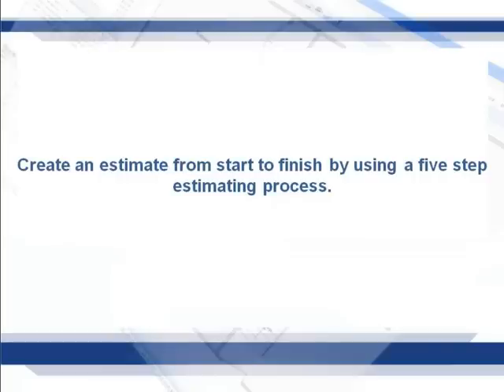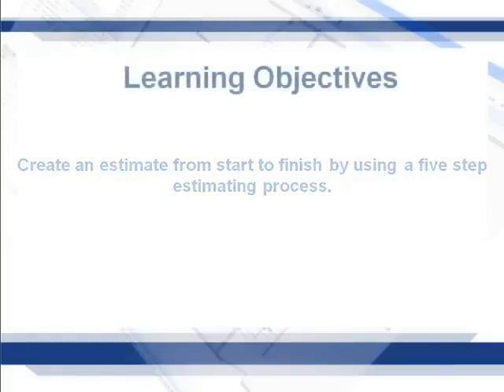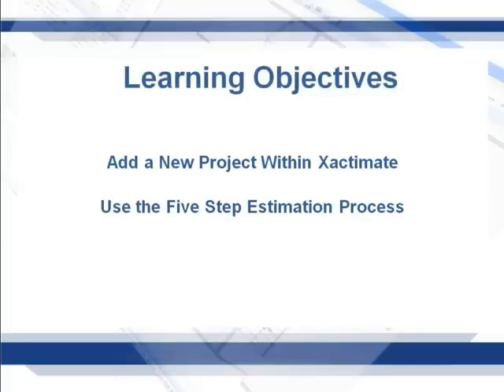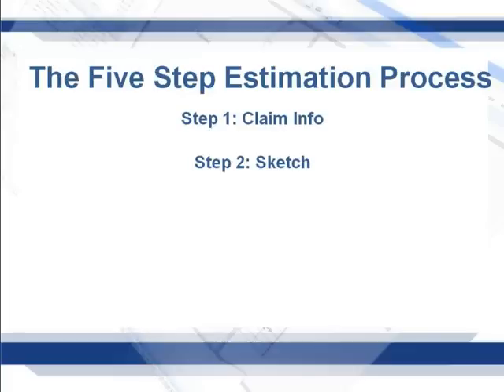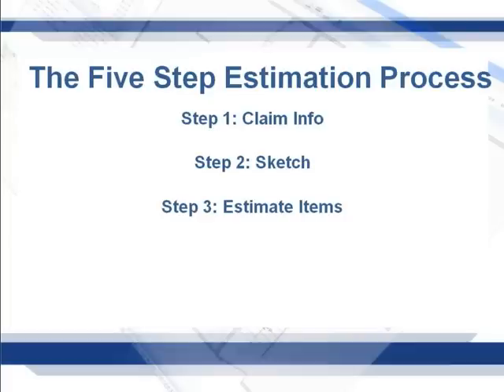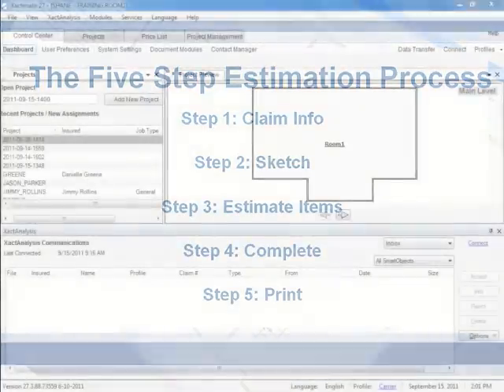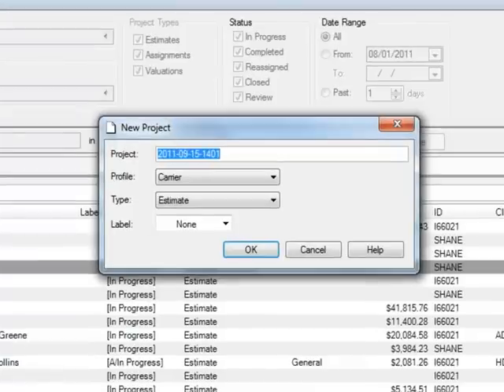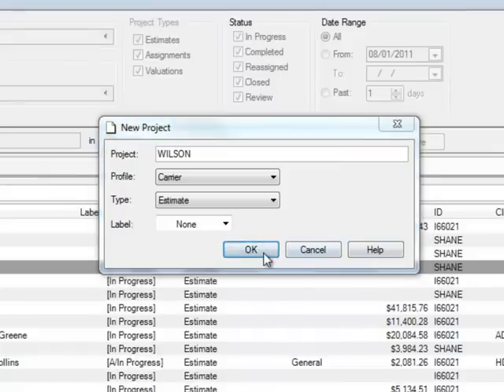Xactimate Create an Estimate From Start to Finish by Pro Adjuster Academy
Create an Estimate From Start to Finish
 Once you have opened a new project, creating an estimate in Xactimate is a simple 5 -- step process:
 Claim Info
 Sketch
 Estimate Items
 Complete
 Print

As you become familiar with each of these steps, you will become an accurate and efficient Xactimate estimator.